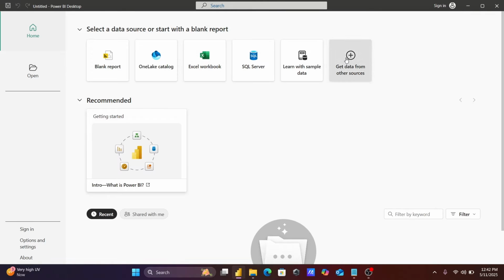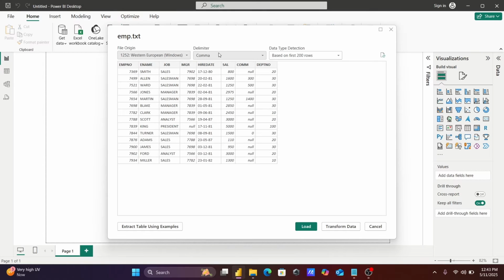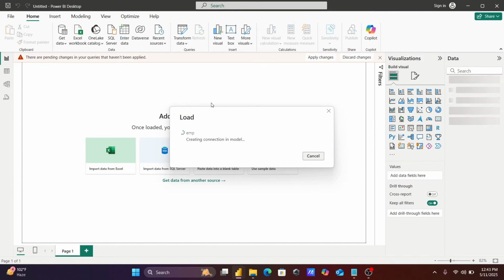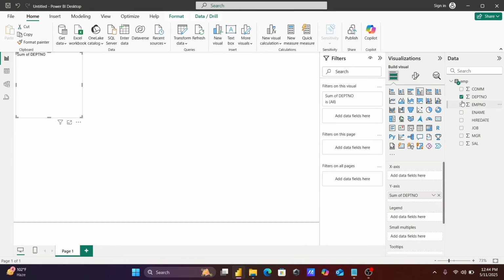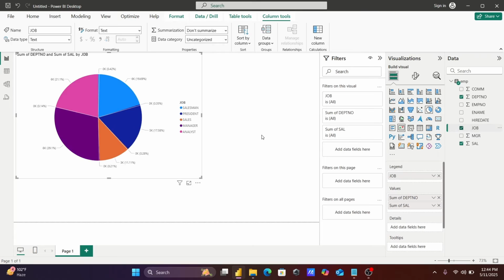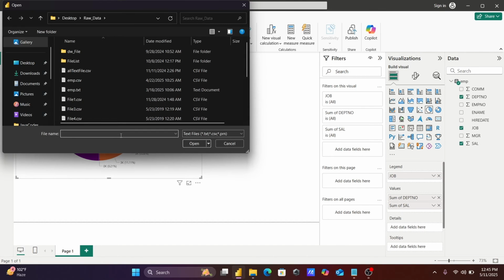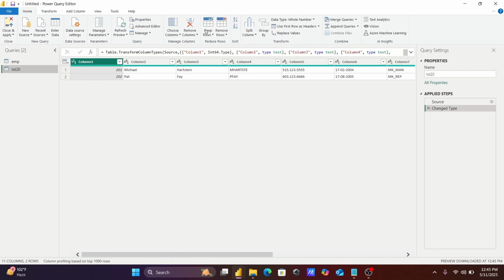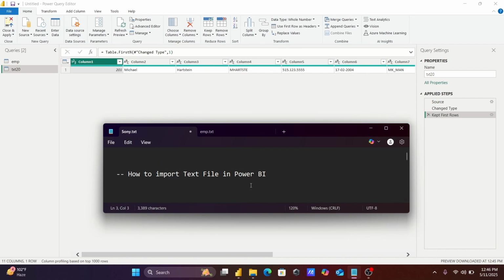How to import Text File in Power BI